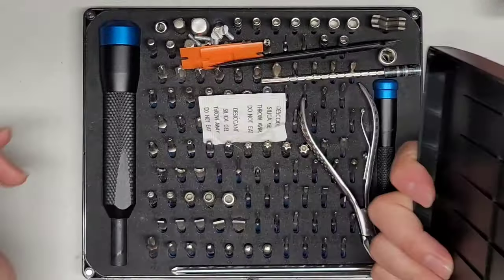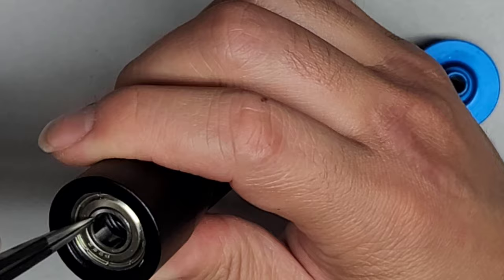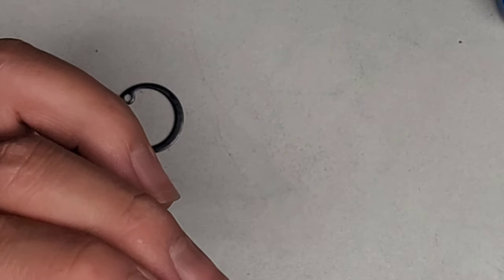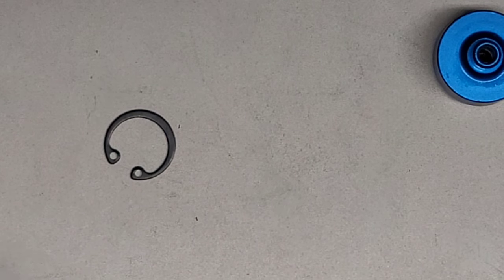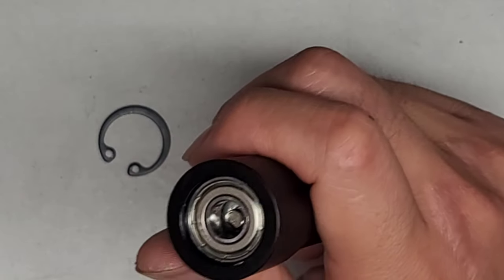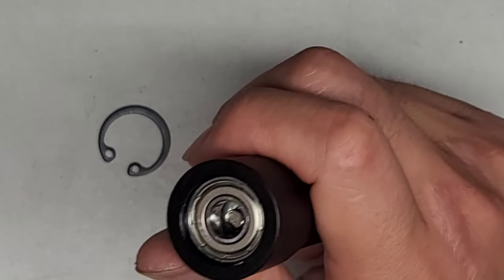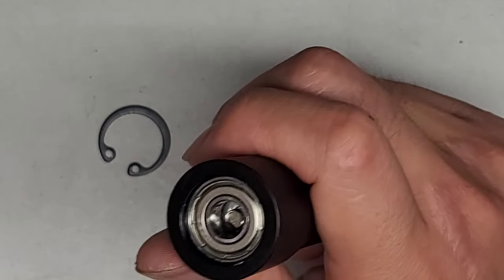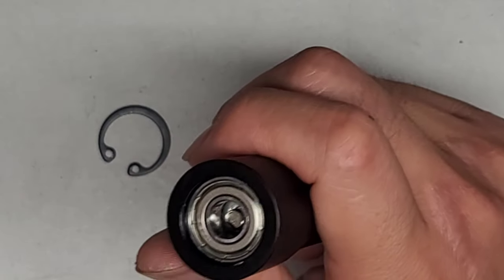iFixit Manta Driver Broke Failed and Their Warranty Replacement Repair Policy is Amazing!